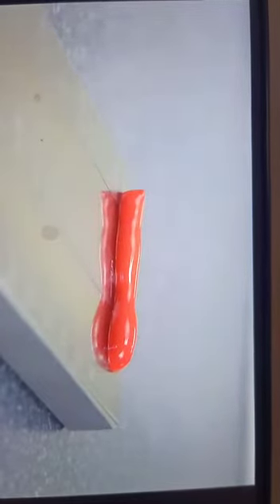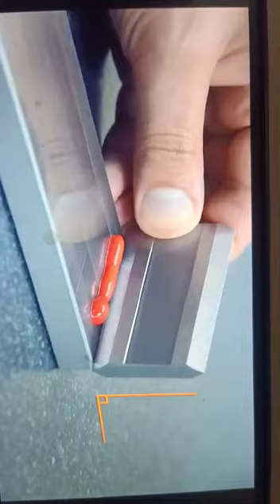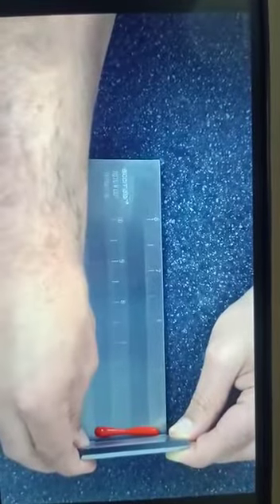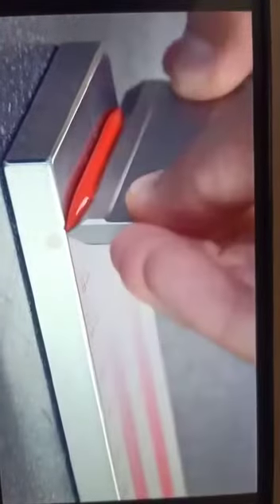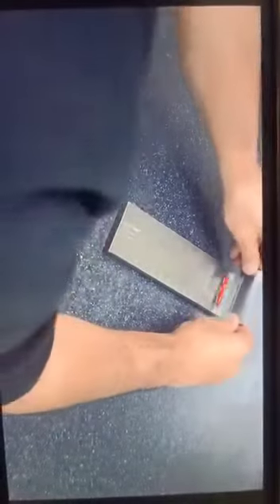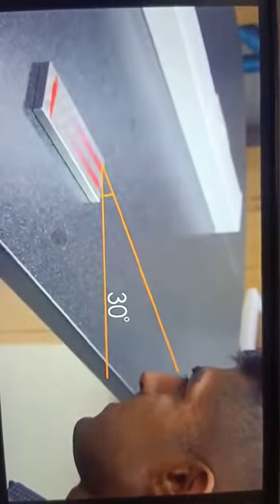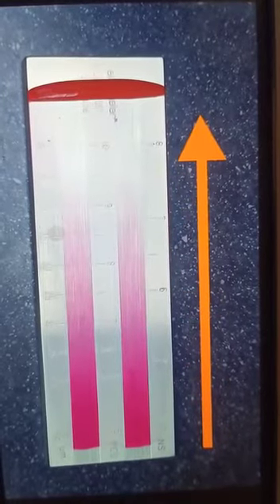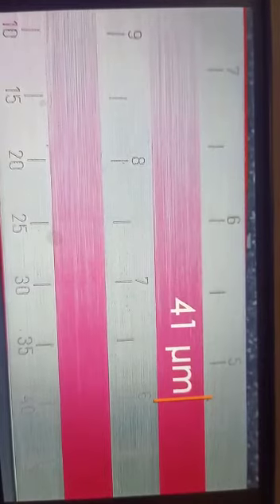Hegman Grind Gauge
Fineness of Grind Gauge uses to measure degree of dispersion of solid material in paint